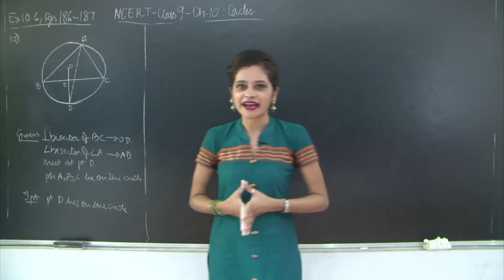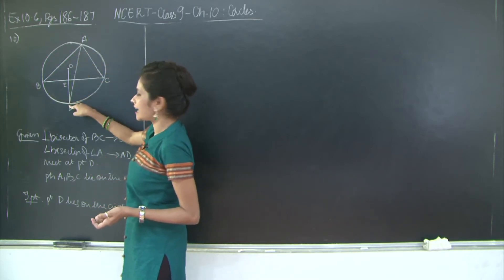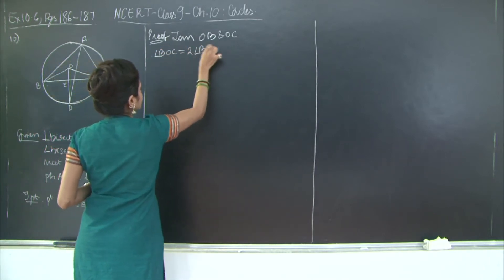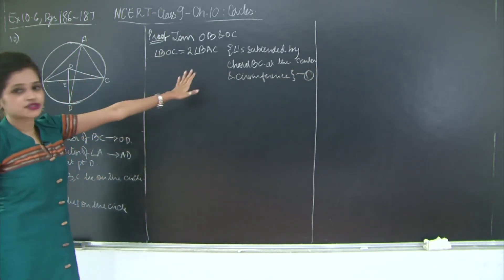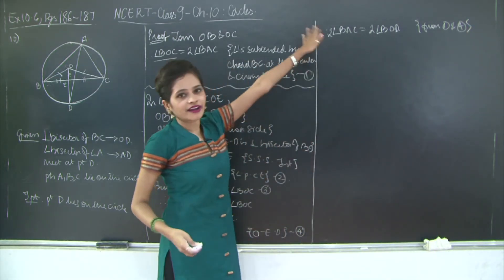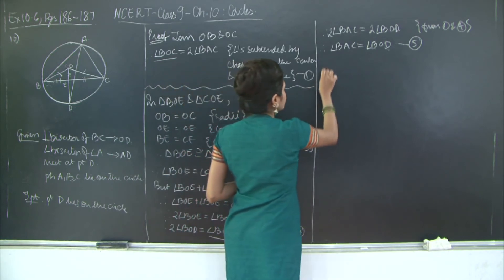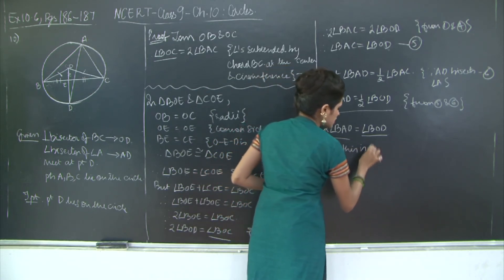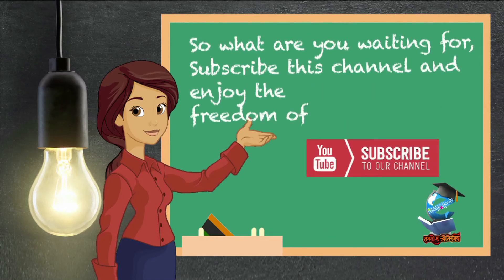CBSE | CLASS 9 | MATHS | CHAPTER 10 | CIRCLES | Ex 10.6 | Optional Que.10 | Pg 187